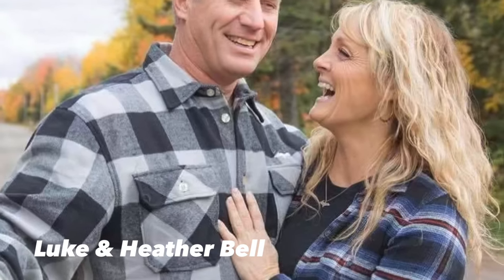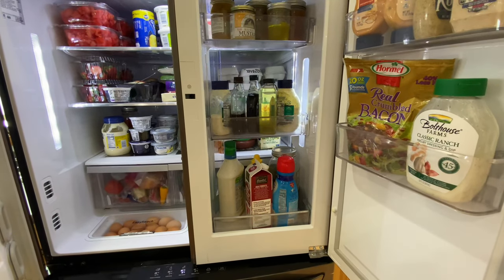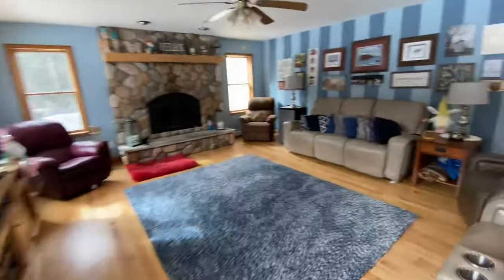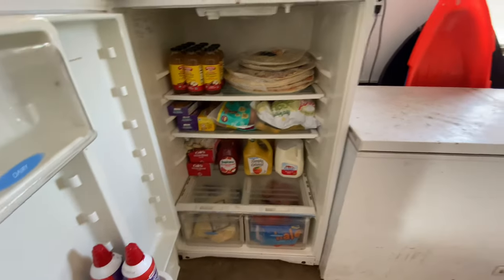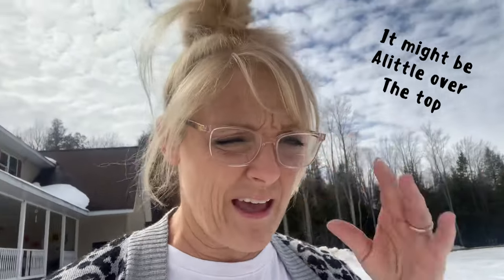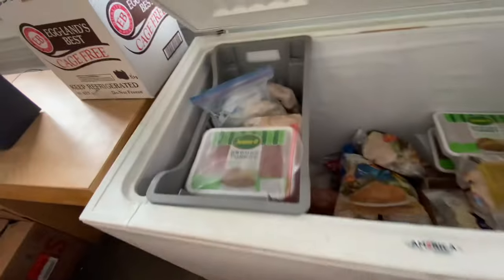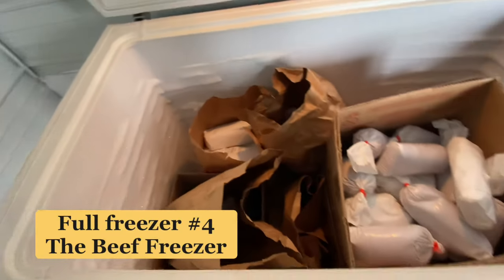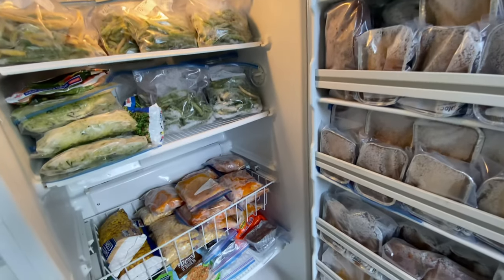OVeR THe TOP 😳 FooD SToRAGe FoR oUR FAMiLY oF 10